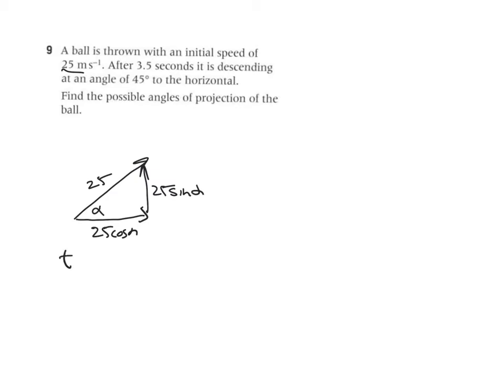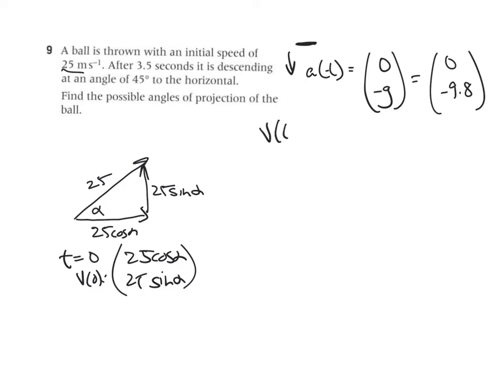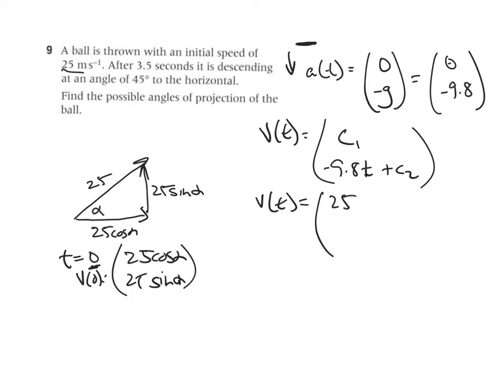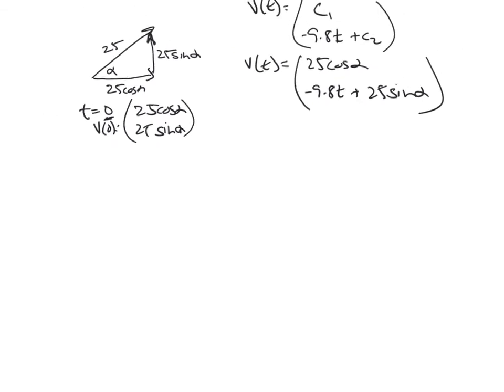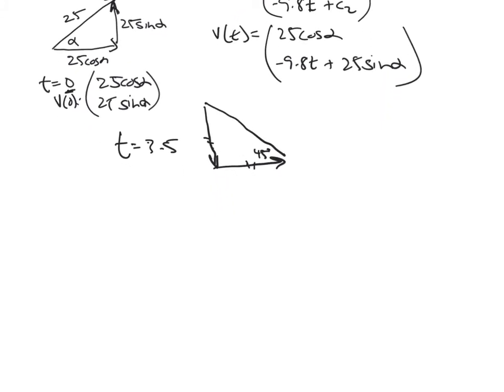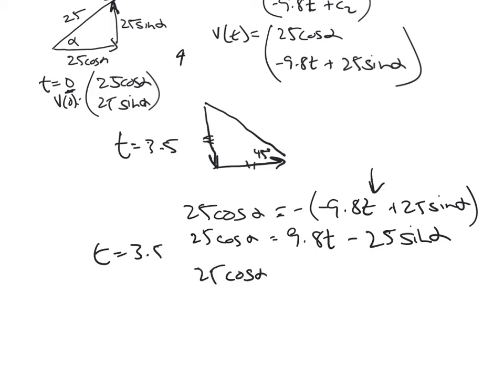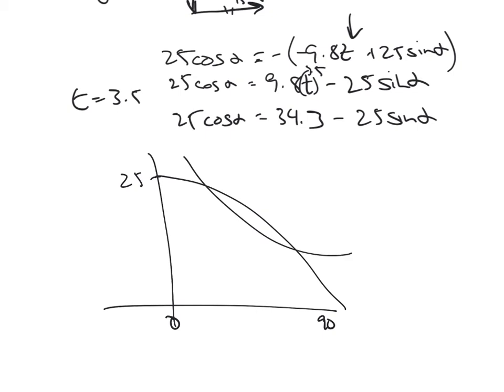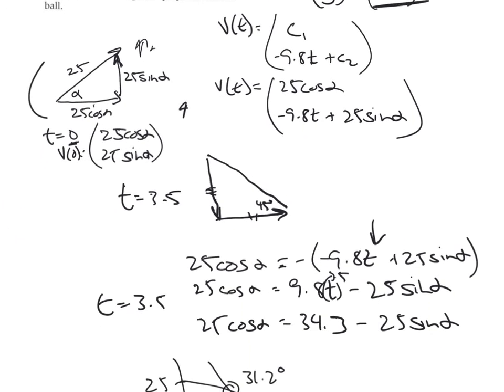IB MAI HL Oxf Chap 12 rev #9